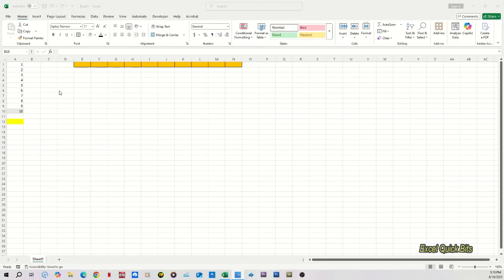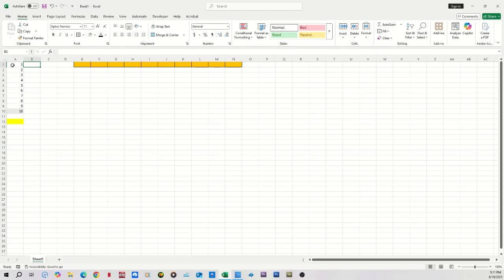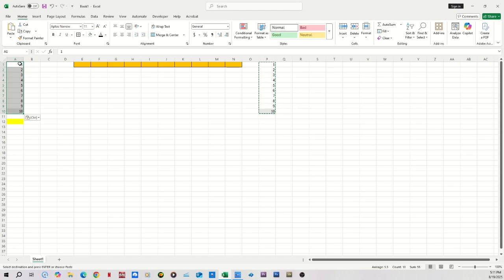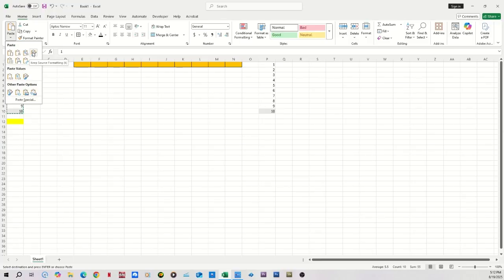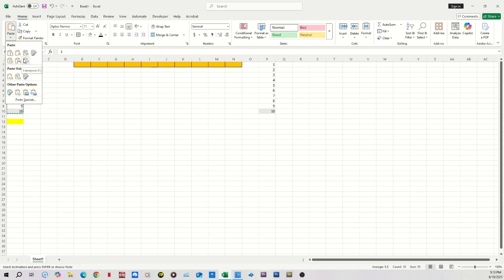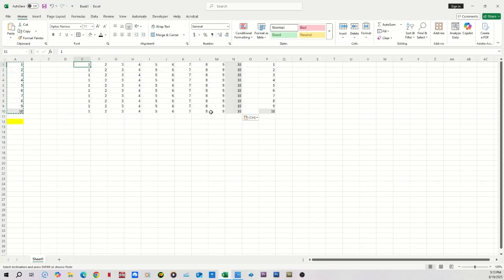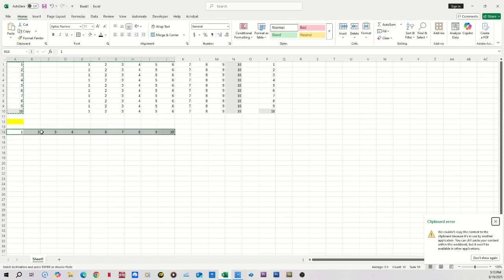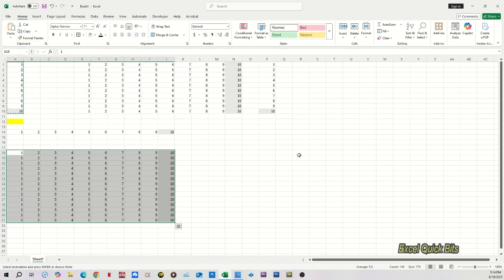Excel Cut Copy Paste Excel Quick Bits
A quick introduction to Cutting, Copying and Pasting in Microsoft Excel